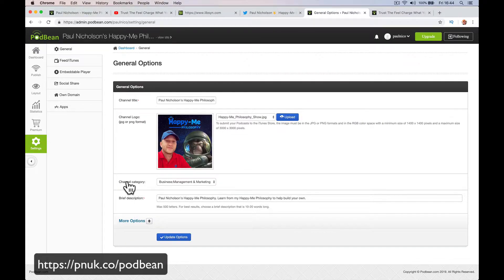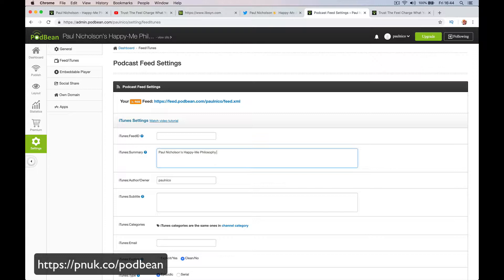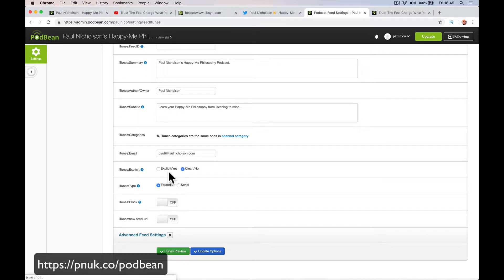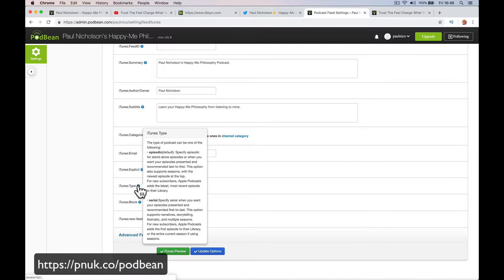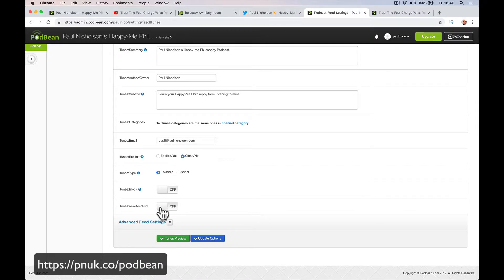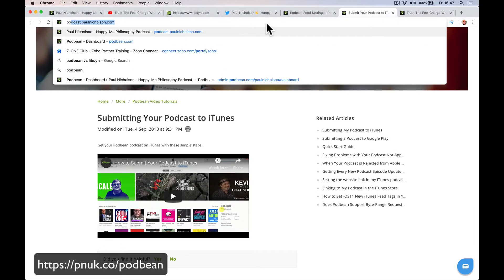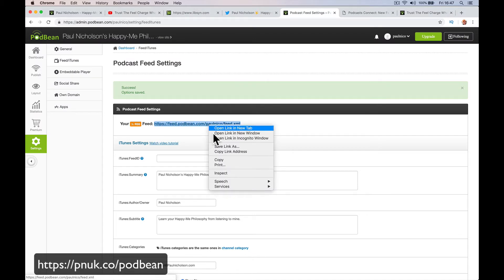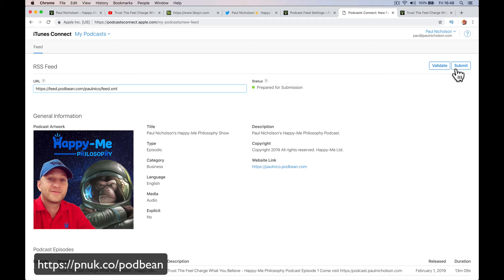Podbean Beginner Podcast How To Submit Podcast To ITunes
Lesson Times:
0.00 Introduction - Say Hello
2:45 Podbean Pricing Explained
5:01 Podbean initial Free Signup
7:52 Your Podcast Information Setup
10:58 Upload Your First Podcast Episode
14:57 Episode Sharing Options
17:34 How To Submit Podbean Podcast To iTunes
22:27 How to embed the Podbean player on your site
26:05 Edit Webpage Layout - Limited In Free Version
27:50 Premium Options Introduction
29:29 Setup Your Custom Domain Settings
31:51 Connect/Submit Your Podbean Podcast To Spotify
33:31 Conclusion - Over to you get started

Don't get stuck I am here to help. Just ask.
► Useful?